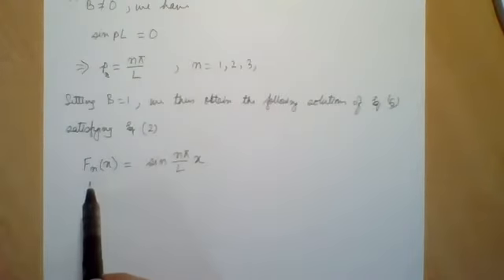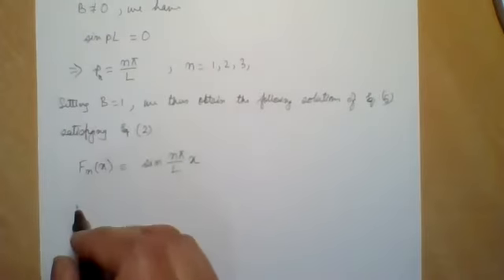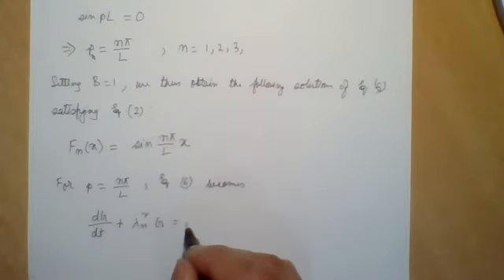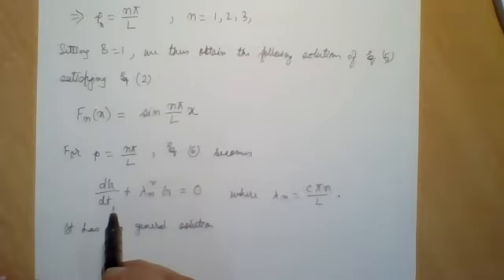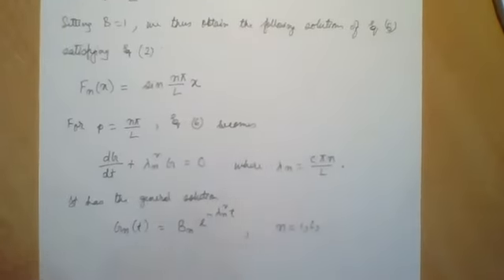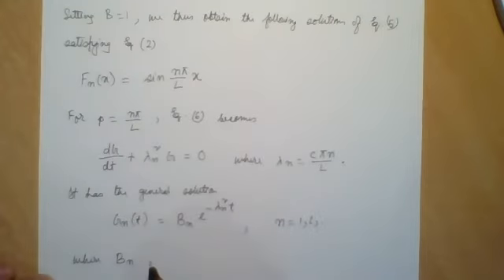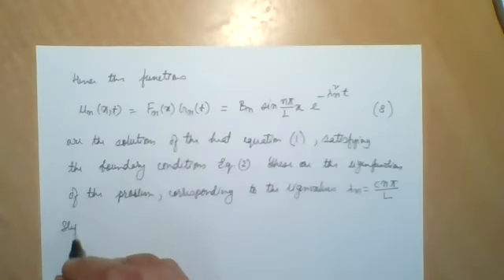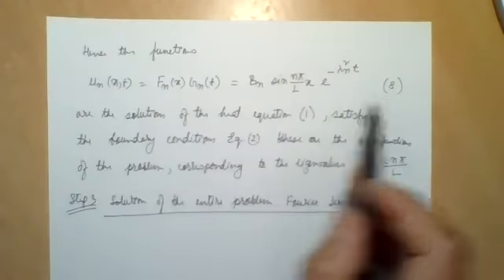Solution of heat equation, Part 2